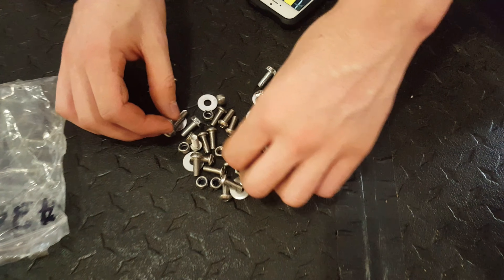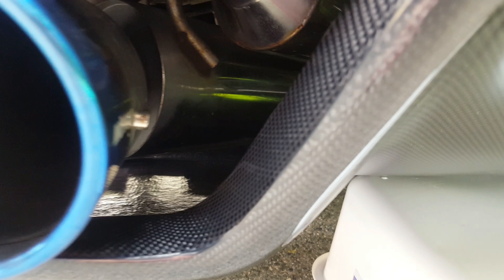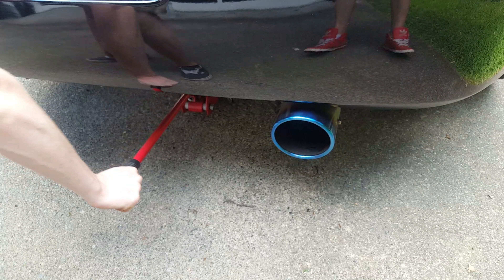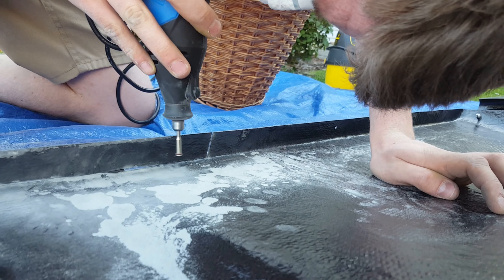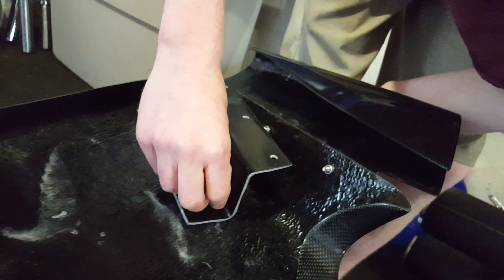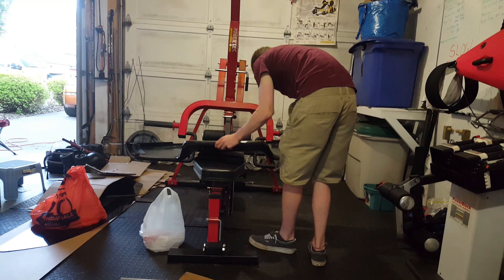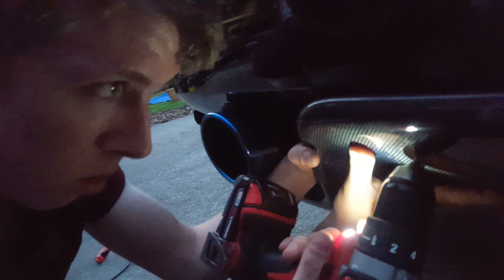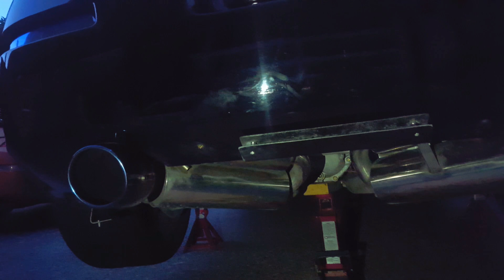Carbon Fiber Diffuser Install On The 350z!!!!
Music
» LIOHN «